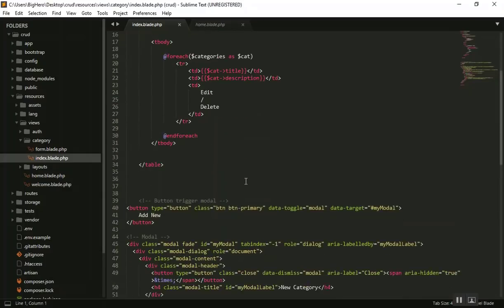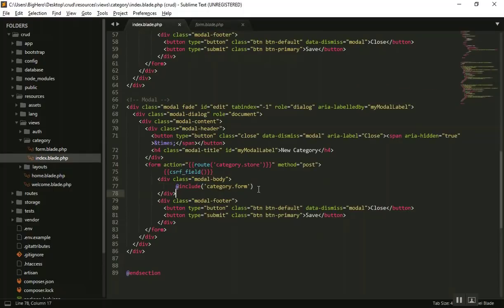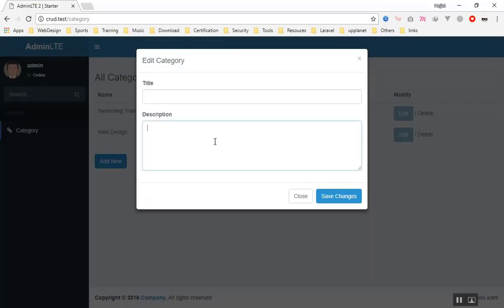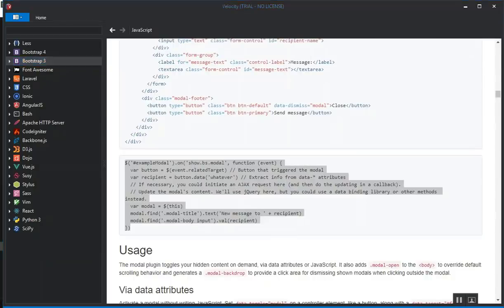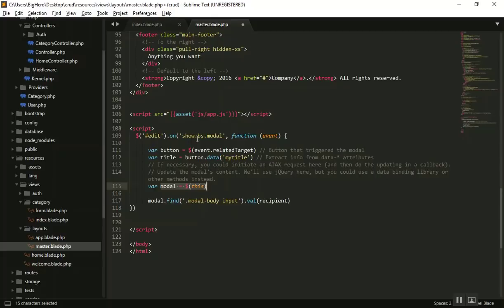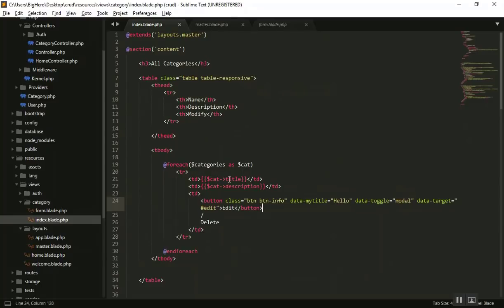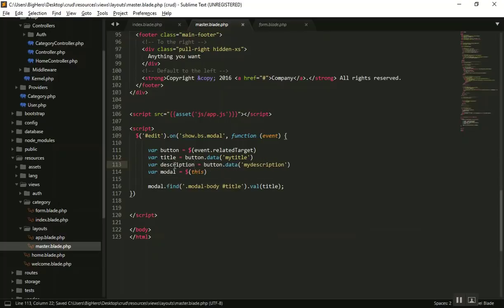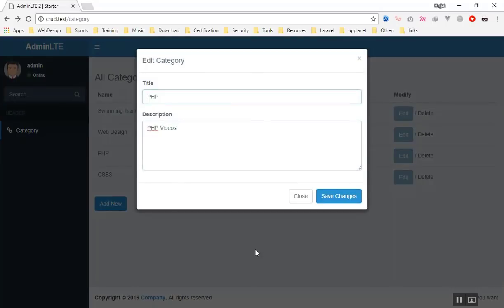06 - Edit Data with Bootstrap Modal Window in Laravel 5 5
Learn to Edit data using bootstrap modal windows in laravel 5.5. In this video you will learn how to edit data in the same page with bootstrap modal window. Using jQuery, we can populate data in input.